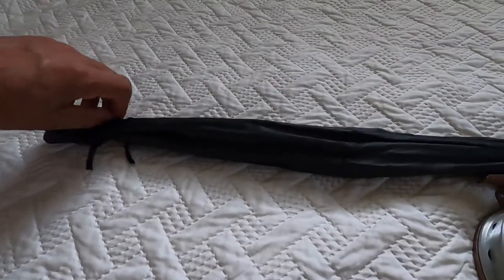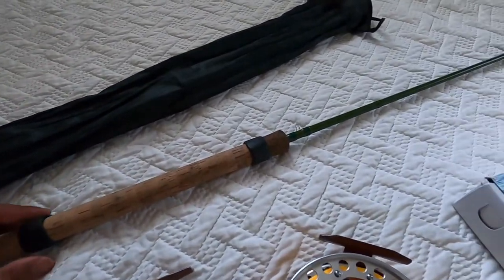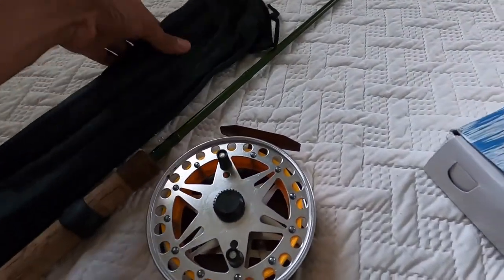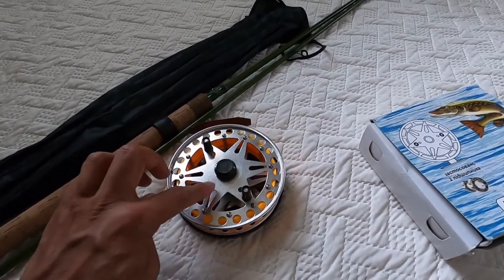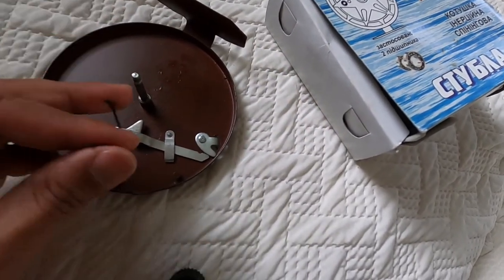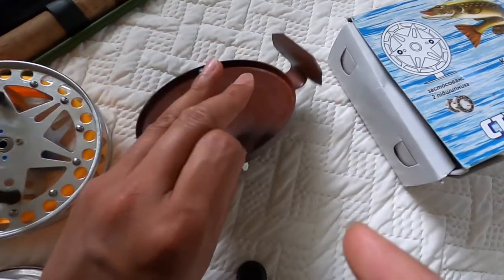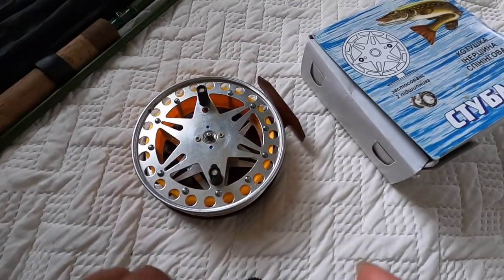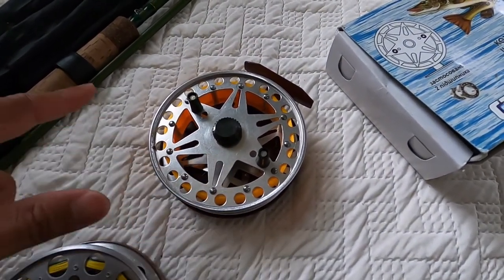carp fishing with the cheapest center pin setup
Sorry everyone I just checked the price for the rod and now it's USD 60.68 + shipping. It's the " 13FT 4 PIECES CARBON FIBER SECTIONS CENTERPIN FLOAT FISHING ROD WOODEN HANDLE" on ebay. I paid USD 45.51 for mine and the shipping was free.
The reel is "Stubla spinning fishing reel reels float centre pin. " which was USD 24.15 on ebay.
The line is Stren 8lb monofilament 330yd for which I paid USD 6.99.

So the total cost was USD 76.65.